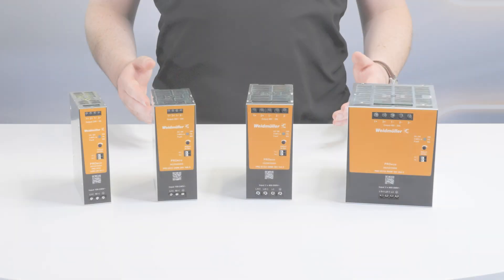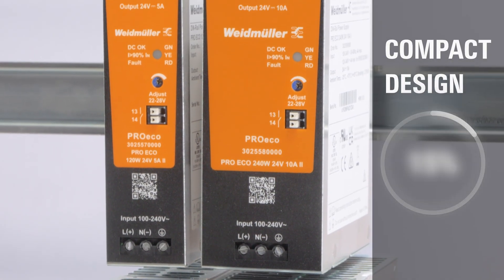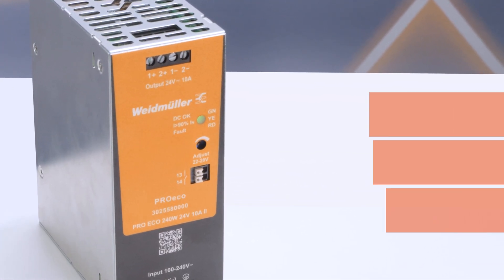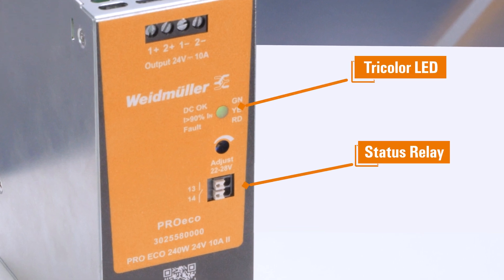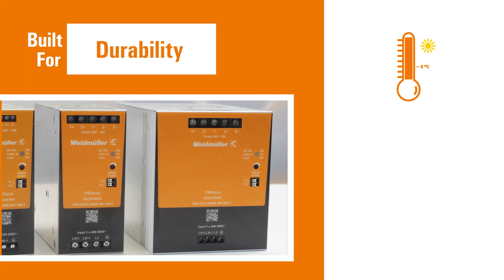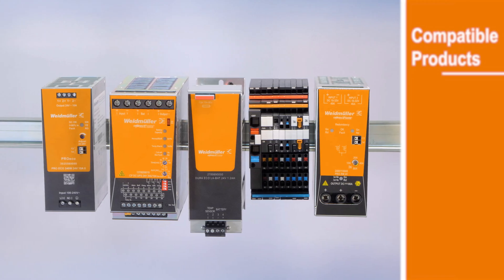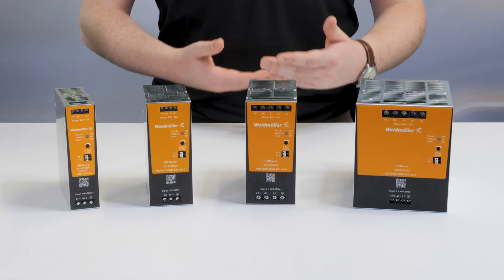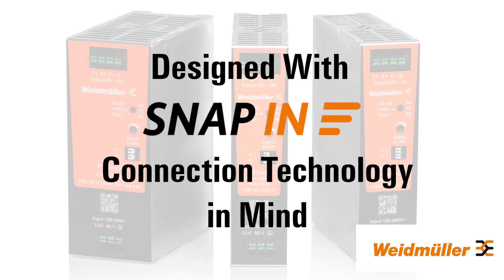Weidmüller in :60 PROeco II Power Supplies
Introducing the new PROeco II power supply series — the next generation of compact, efficient, and cost-effective power solutions from Weidmüller. With up to 95% efficiency, a 15% smaller footprint, three-color status signaling, and improved MTBF, PROeco II is built to meet the demands of modern industrial automation while fitting seamlessly into existing designs.